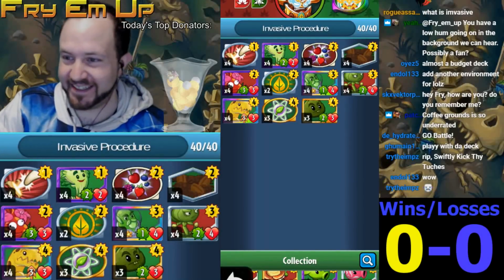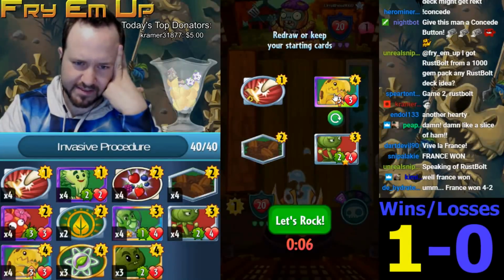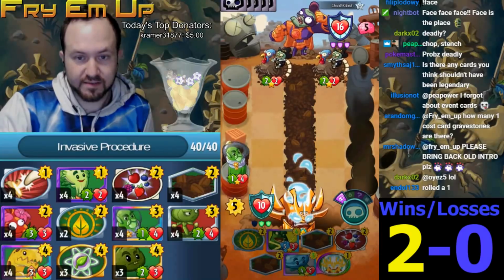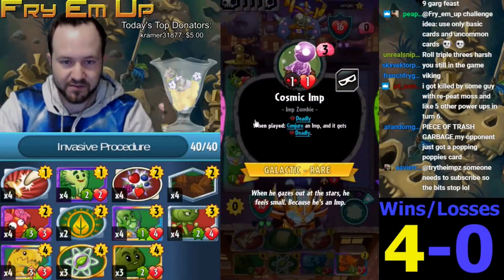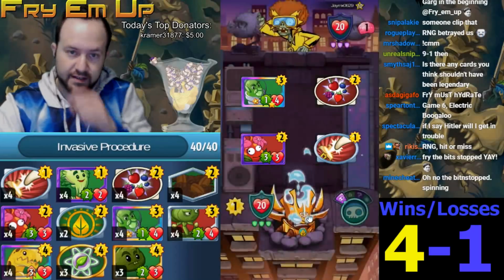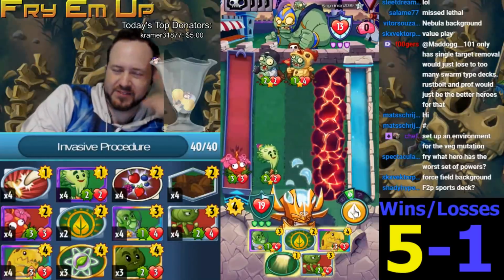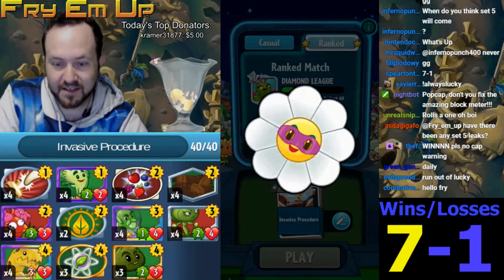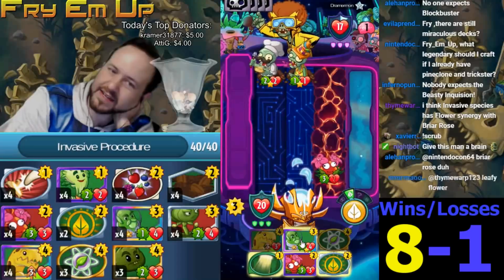"$5 For Every Game You Win With Invasive Species"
Captain Combustible Invasive Double Strike Deck

For Frequently Asked Questions about this channel and PvZ Heroes,

NEW Twitch Schedule!
Elder Scrolls Legends: Sun-Thur 4:30 PM - 6:30 PM